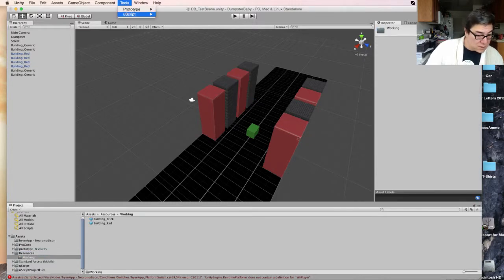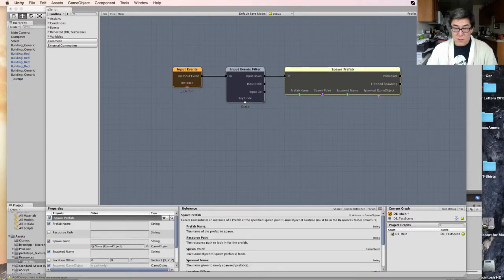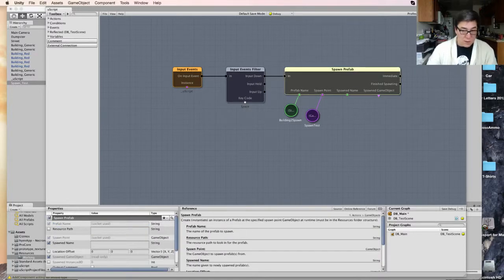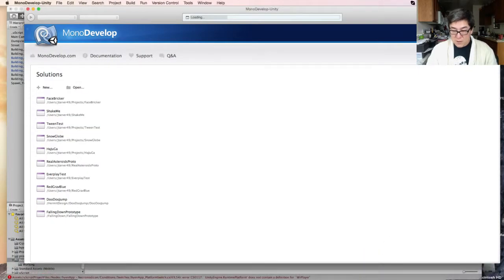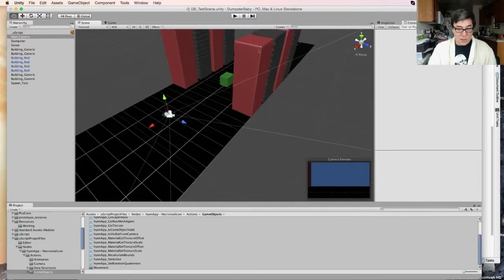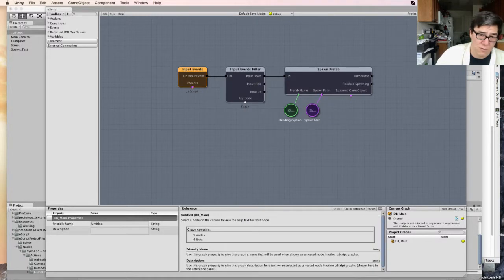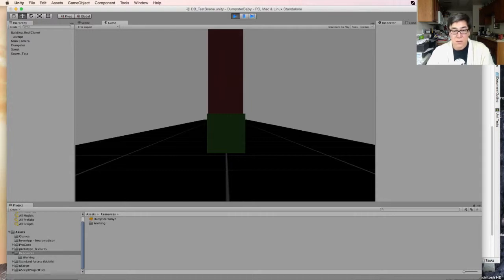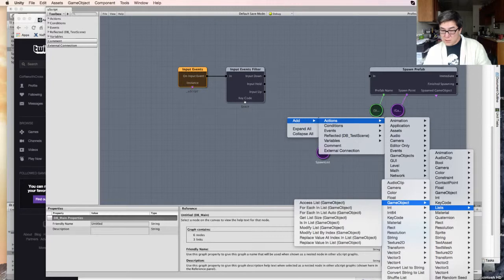Ep 3 - Dumpster Baby Part 1 (3 of 7)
Brian is out of town so we're taking a break from Three Doors and doing a personal project of mine called Dumpster Baby. It's an infinite runner full of pure joy.